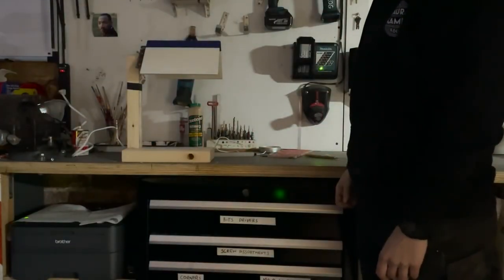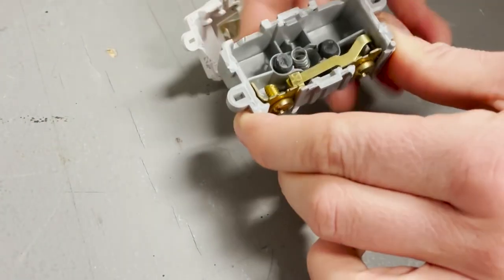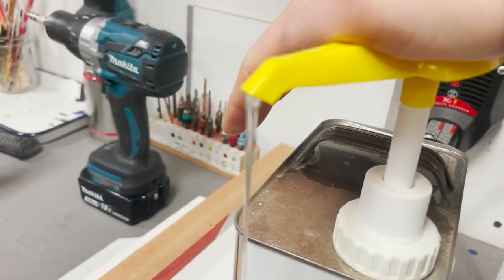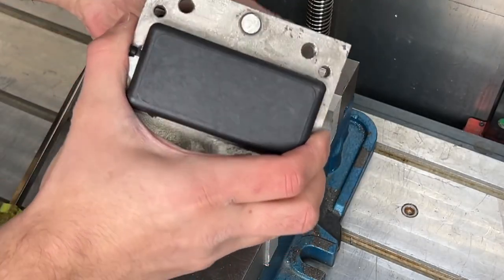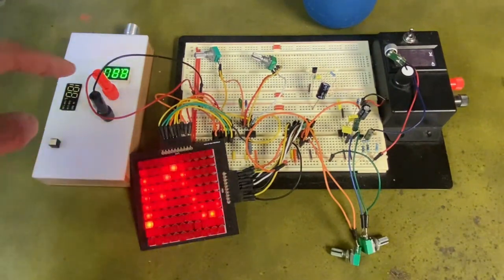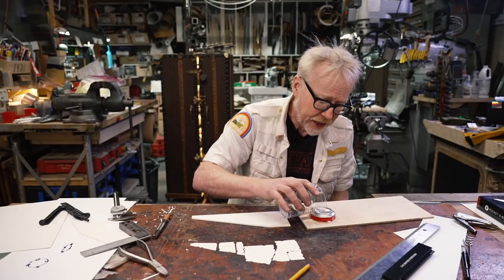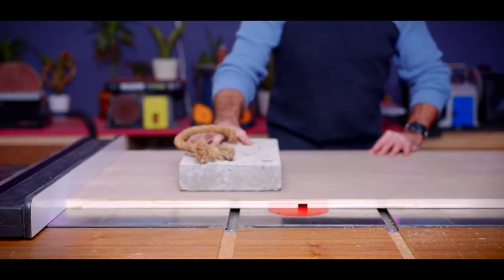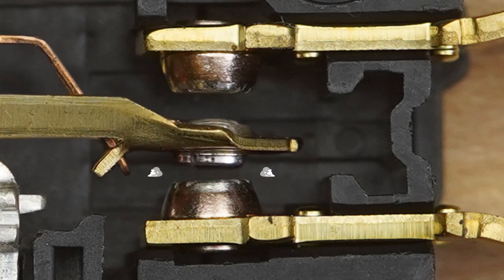Within Constraints [Maker Update] | Maker.io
This week on Maker Update, a book-actuated lamp, big caliper energy, reviving old power banks, injection molding, space ship paneling, and how to debounce your circuits.

-=More Projects=-

-=Tips & Tools=-

-=Digi-Key Spotlight=-